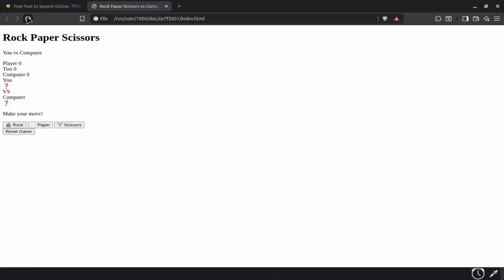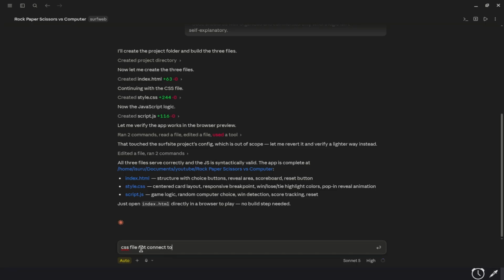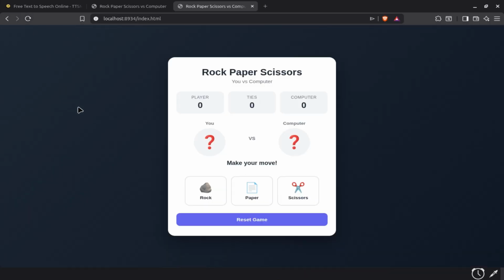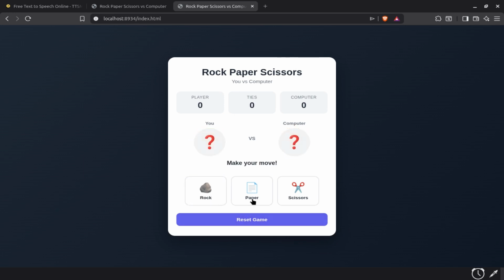I Built a Game with Claude AI in 3 Minutes!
In this video, I show you how to build a fully working Rock Paper Scissors game using Claude AI — no coding experience needed!

We start with a single prompt, watch Claude generate the HTML, CSS, and JavaScript, fix a small CSS connection issue, and then improve the game by adding a "first to 3 wins" match mode with a restart button.

🎮 What you'll see in this video:
00:00 Intro
00:xx Writing the prompt for Claude AI
00:xx First version of the game (CSS bug)
00:xx Fixing the CSS connection
00:xx Playing Rock Paper Scissors vs the Computer
00:xx Improving the game — Best of 3 match mode
00:xx Final result

📋 The prompt I used is in this description below — copy and try it yourself!

[Paste your prompt here]